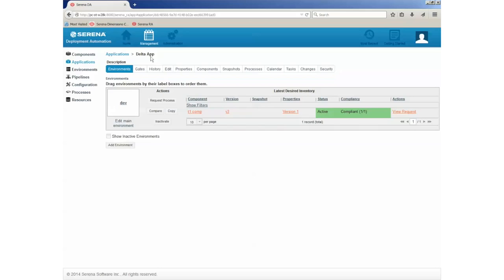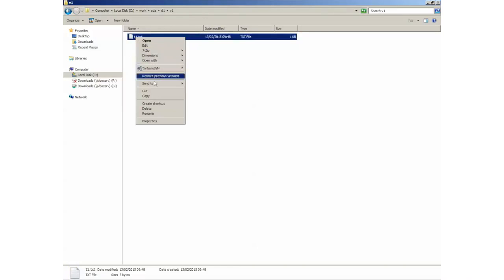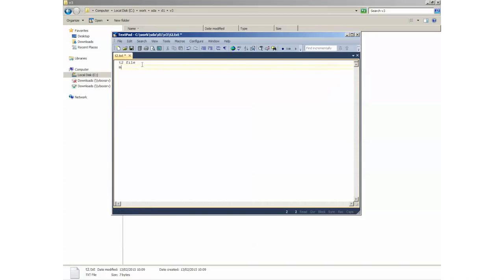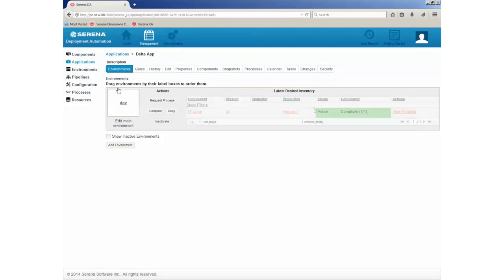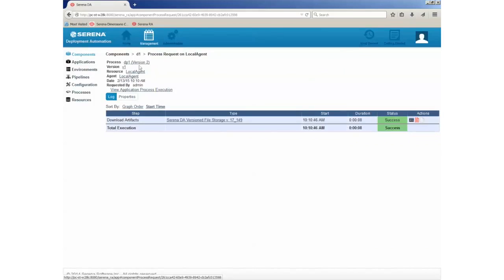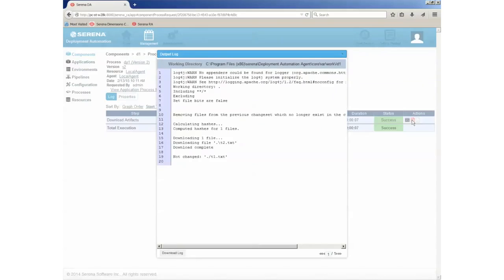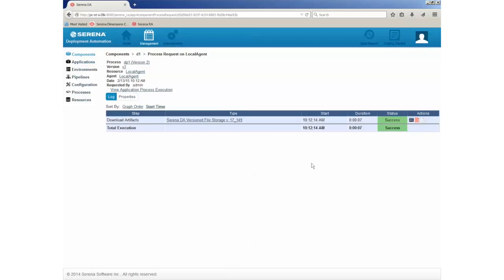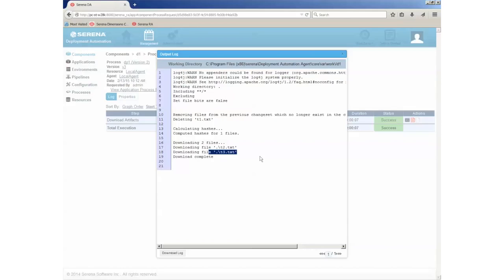SDA Component Version Delta Mechanism Overview